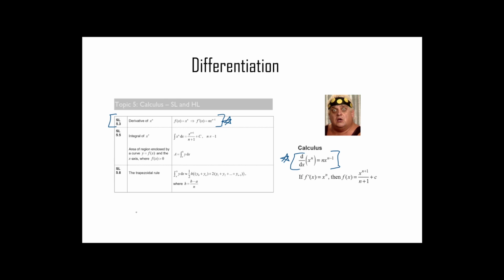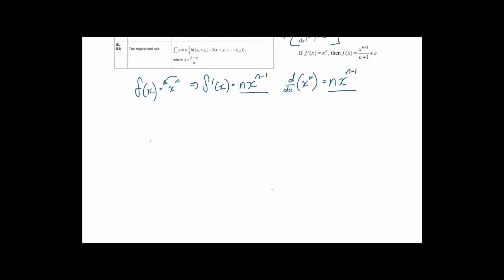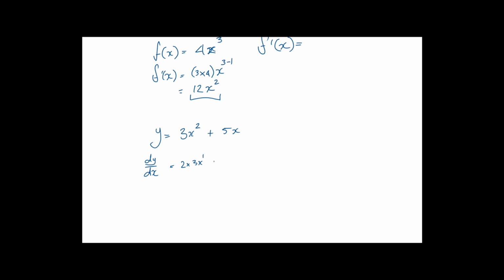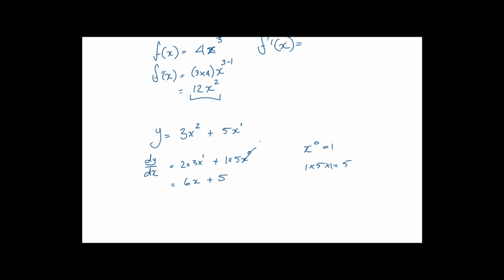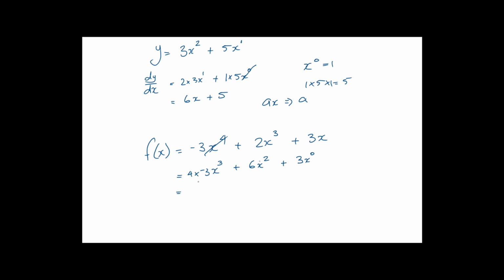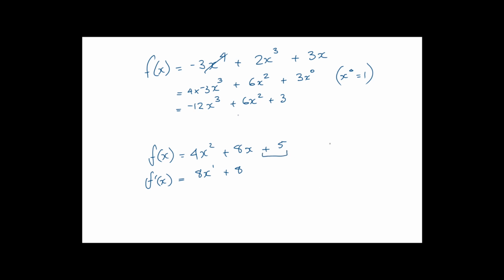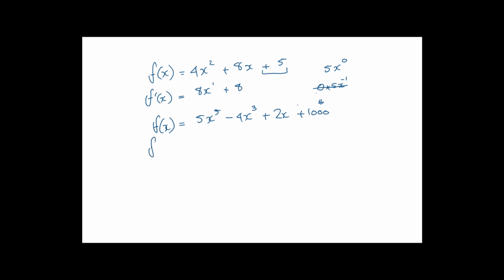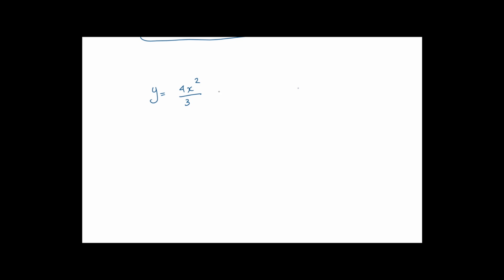Introduction to the Power Rule for Differentiation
Master the Power Rule for Differentiation — one of the most important tools in calculus! In this video, we introduce the power rule step by step, explain why it works, and show how to apply it to polynomial functions. Perfect for students preparing for NCEA Level 2 Calculus or the IB Mathematics (SL/HL) curriculum, this introduction will give you the confidence to tackle differentiation problems with ease.